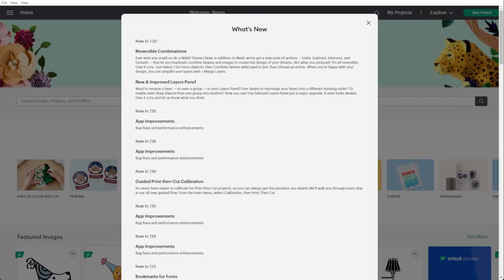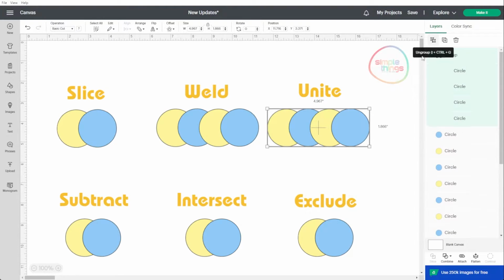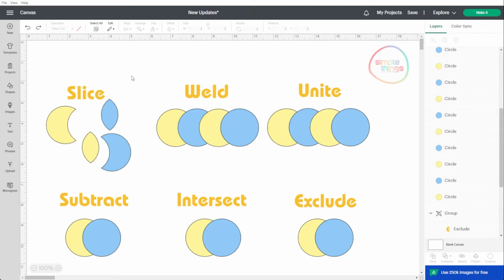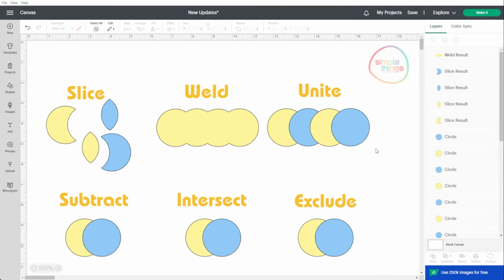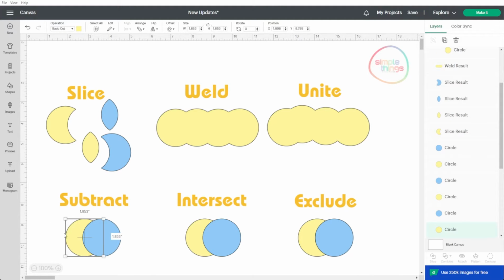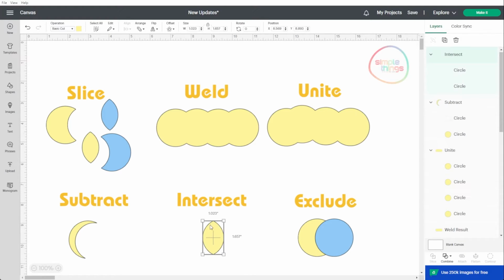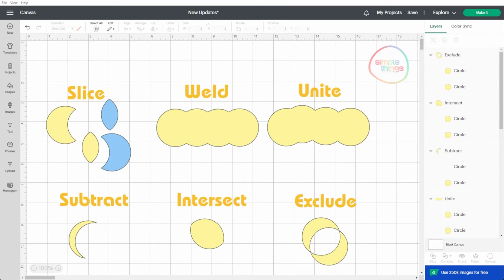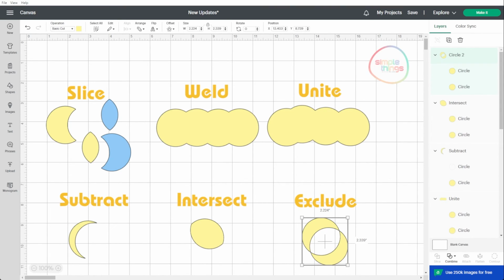Cricut Design Space Update 2022 | Combine Menu & Layers Panel | New Features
I will show you the new amazing features that Cricut has added to Design Space.

The new updates include:

Reversible Combinations
Now, in addition to Weld, new actions were  added — Unite, Subtract, Intersect, and Exclude — for you to combine shapes and images to create the amazing designs.

And the amazing thing is, it's all reversible.

New & Improved Layers Panel
Want to rename a layer — or even a group — in your Layers Panel? Ever desire to rearrange your layers into a different stacking order? Or maybe even drag objects from one group into another? Now you can! Our beloved Layers Panel got a major upgrade. It even looks sleeker.

Thank you in advance if you choose to support my channel by shopping through my links so I can continue to create new content to inspire and help you in your crafting journey 💎​

🍬​Machines In My Craft Studio 🍬​
🍬 الماكينات الموجودة في استوديو الحرف الخاص بي🍬

🔗​​ Cricut Maker
🔗​​ Cricut Maker 3
🔗​​ Cricut Joy
🔗​​ Cricut Easypress 2
🔗​​ Cricut Easypress Mini
🔗​​ Canon G3400 Inktank Printer (newer model)
🔗​​ Sewing Machine - Juki HZL F600

🍬 الأدوات واللوازم التي أستخدمها🍬

🔗​ Cricut Tool Kit
🔗​ Cricut Mats

🍬​Grab discounts from the below awesome brands 🍬​
🍬 خصومات رائعة من شركات عدّة🍬